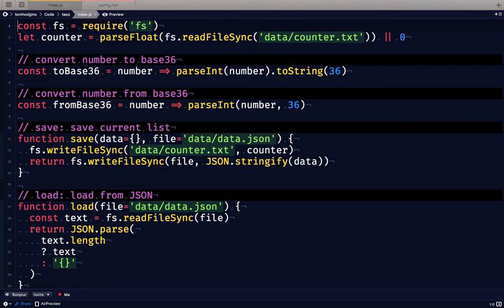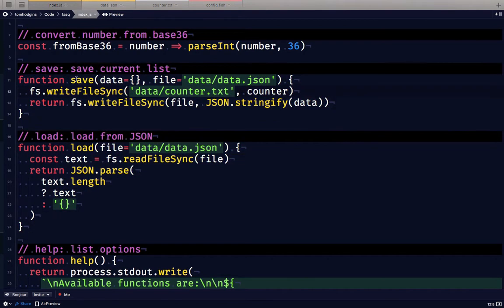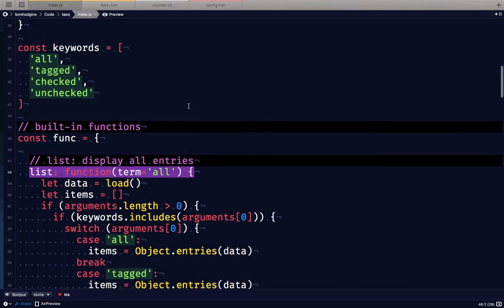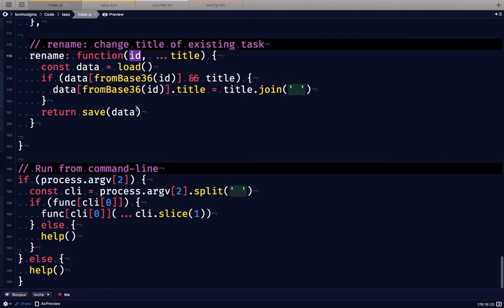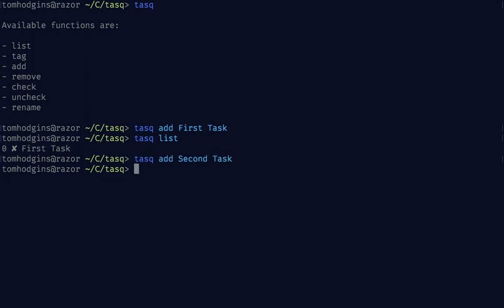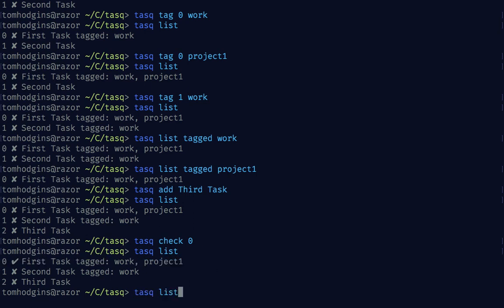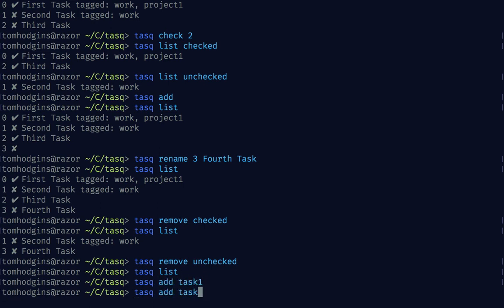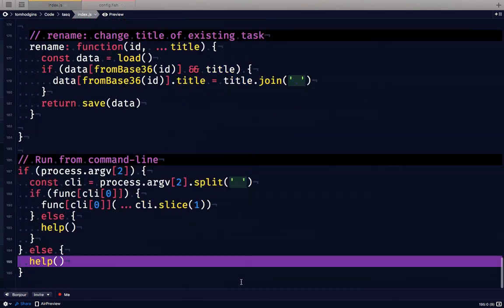tasq - a simple command-line task list app built using Node.js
This is an overview of using Node to create a simple command-line task list app that has features like tagging, checking and unchecking, and filtering list views of tasks in addition to the usual adding and removing of individual task items